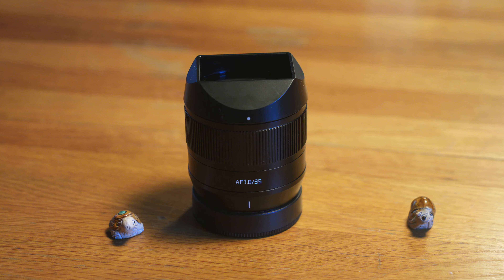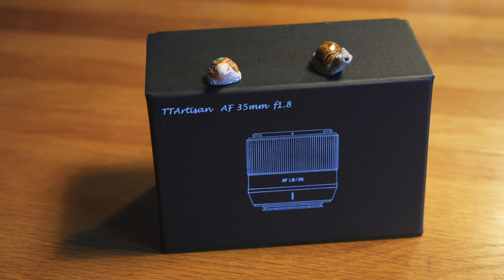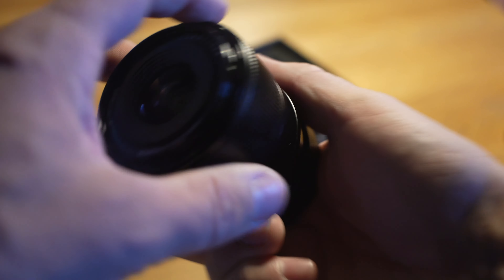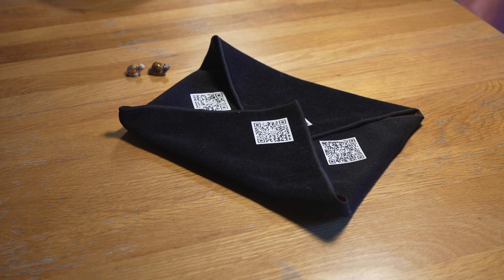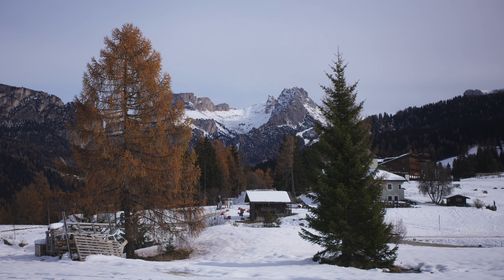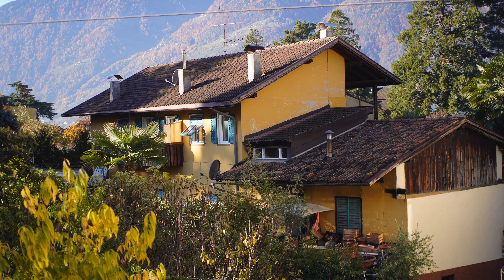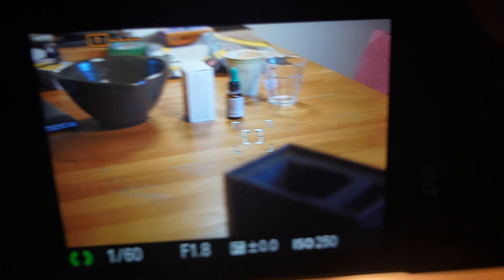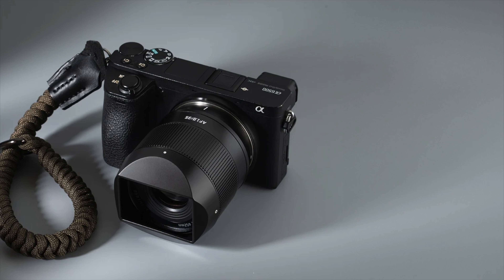My first impression on the new TTartisan 35mm f/1.8 APS-C E-mount autofocus lens